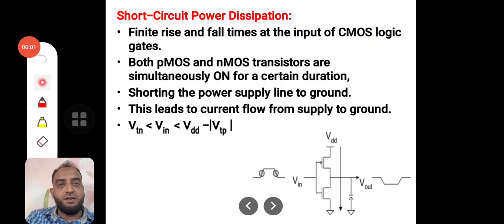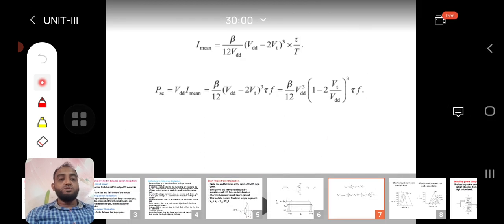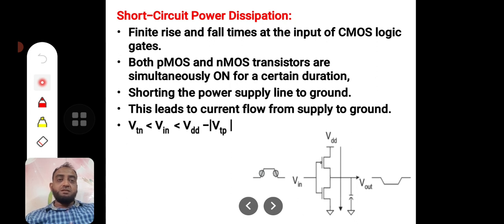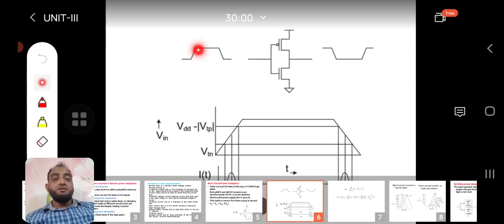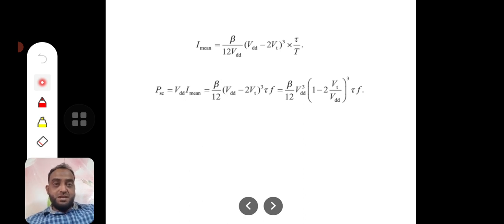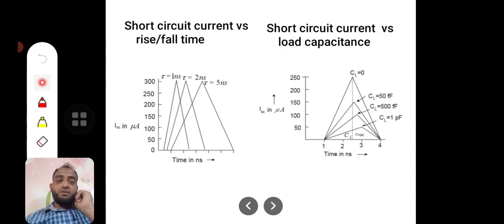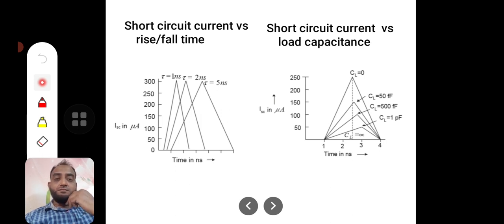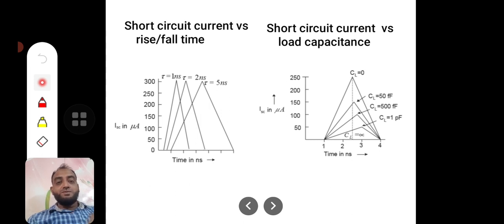LPVLSI 3 Short Circuit Power Dissipation